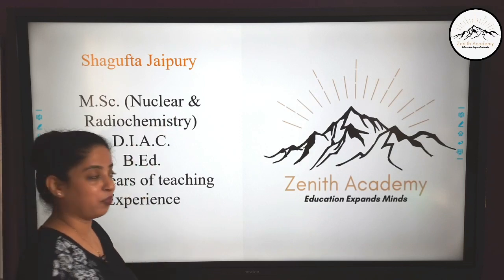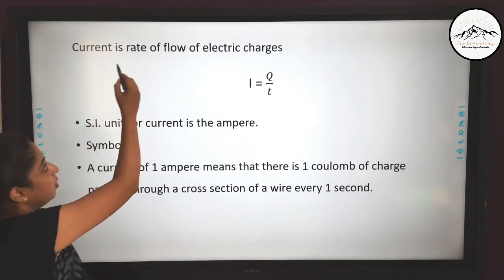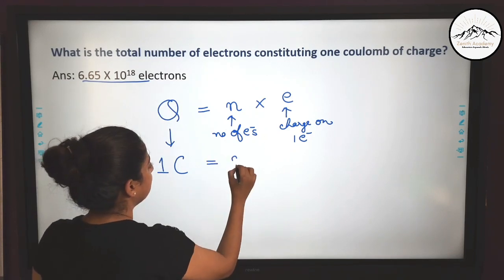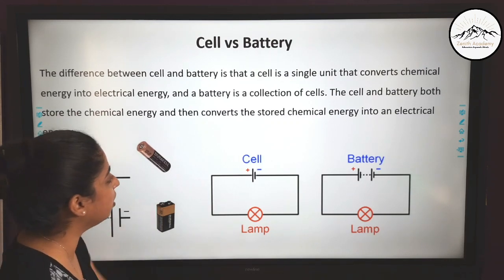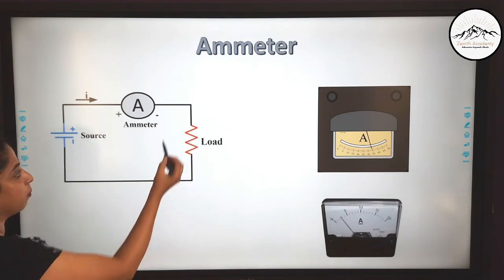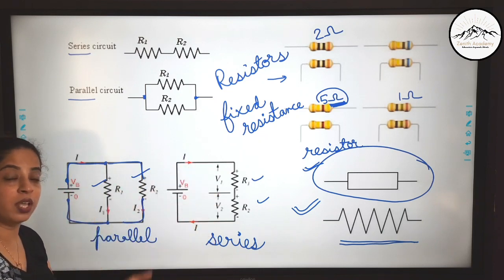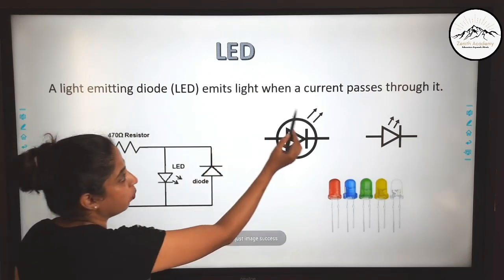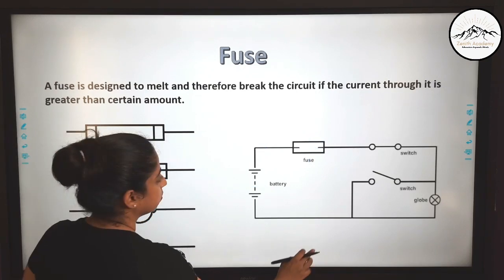Electric Circuits (Part 2) -Current and Charge - O level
The concepts of Current, Charge , Electric Circuit and the various Components of Electric circuit are explained in detail for GCSE A level students (year 11).
Ideal for ICSE/ CBSE too